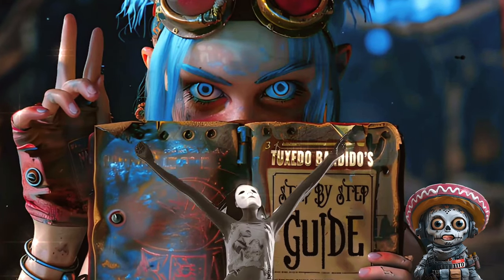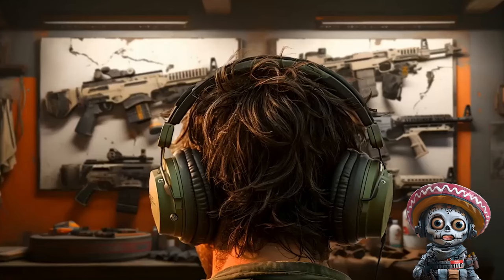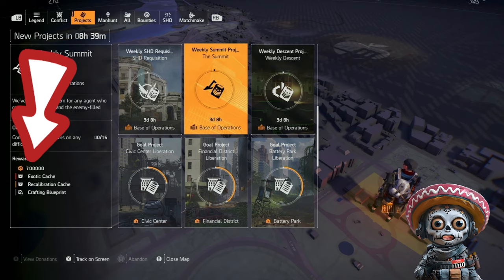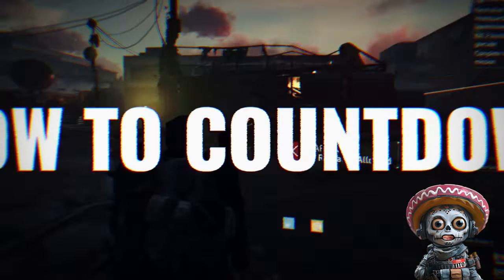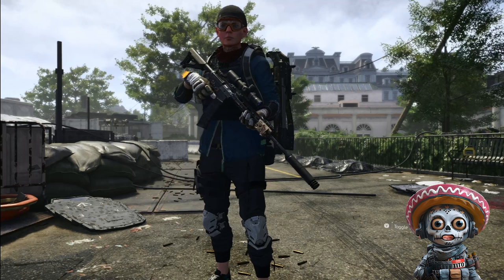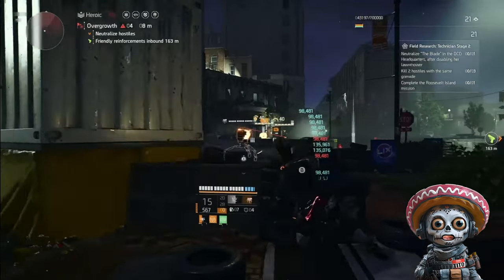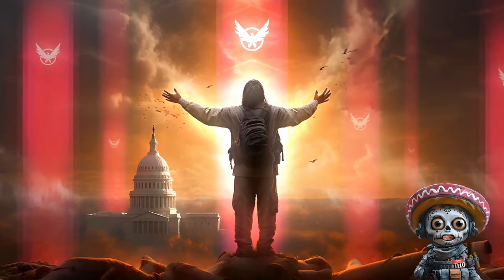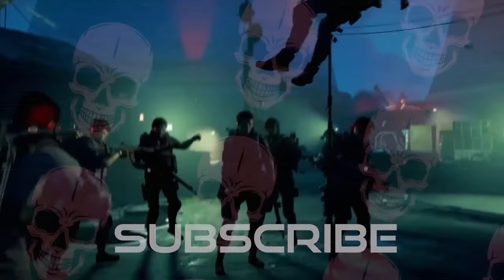The Division 2 LEVEL 40 Guide for Beginner’s & Returning Players (2024)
The Division 2 Full Guide for Beginners and Returning Players for Year 5 2024. LEVEL 40, WHAT TO DO NEXT? Follow this series for in depth detailed guidance from your initial login to end-game and beyond. From customization, settings, early objectives, combat success, tactical planning, TIPS AND TRICKS and builds. All-in-one tactical walkthrough for Year 5 2024 gameplay.

00:00 INTRO
01:46 Key Objectives
02:16 Junk Build Setup
05:49 Quick Bounty Run
06:12 Junk Management
06:35 Starter Build Farm
06:57 Shopping List
08:00 Capacitor Exotic
10:38 Assemble Build
12:58 Countdown
15:19 Sorting Gear
17:20 Assemble 3 key Builds
17:45 Countdown Build
19:55 Skill Build
22:05 DPS Build
25:50 Upgrade All Builds
27:36 Resource Run
28:13 The 6th Exotic
29:40 Legendary Results
30:09 Key Setup
32:29 The List